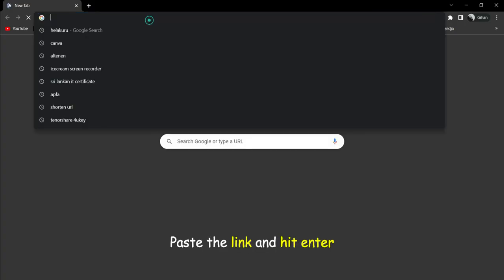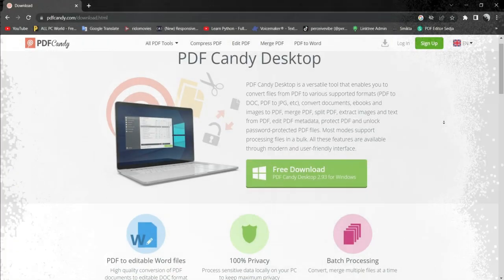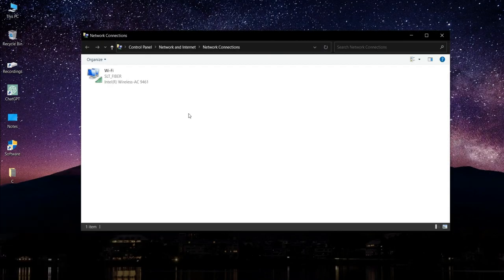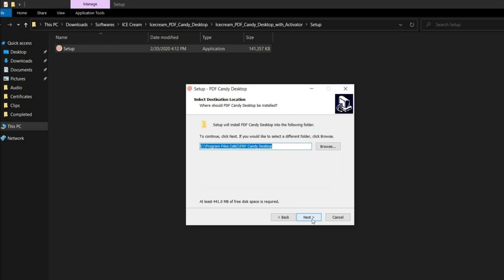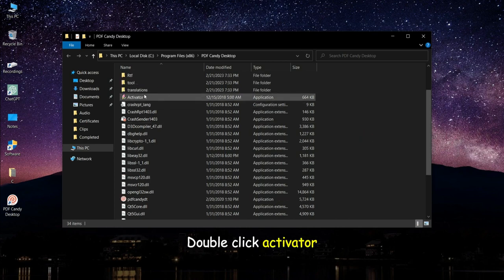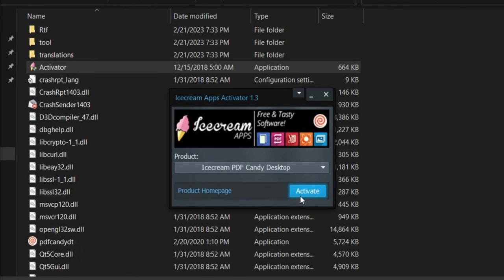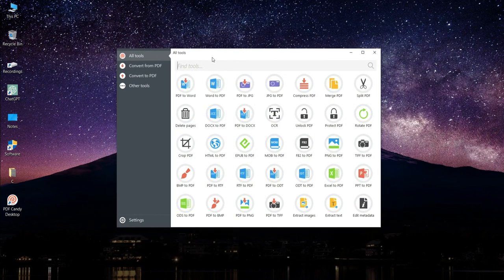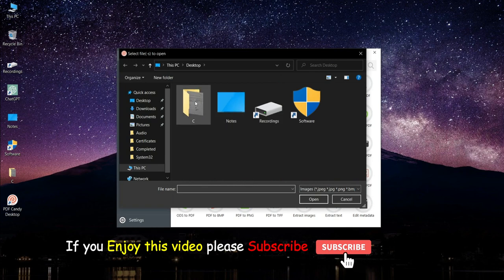Very Useful Toolkit for Everyone | PDF Candy Desktop